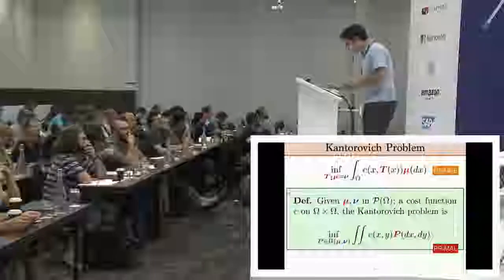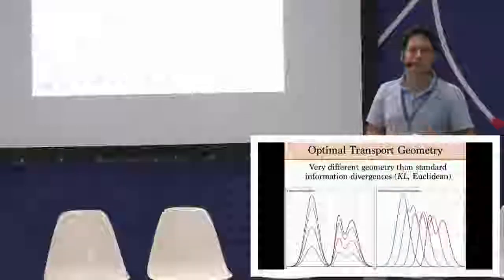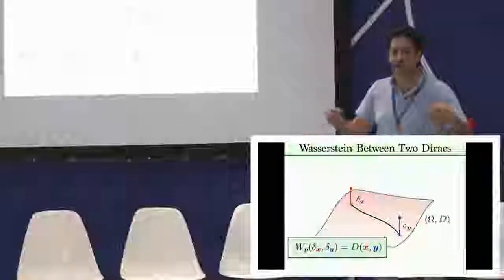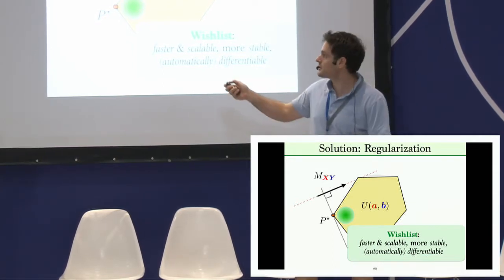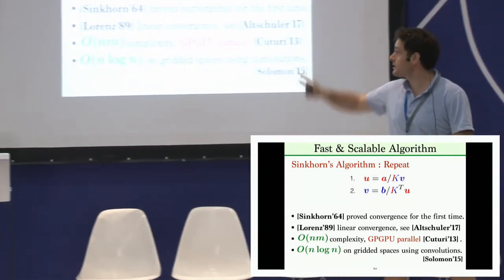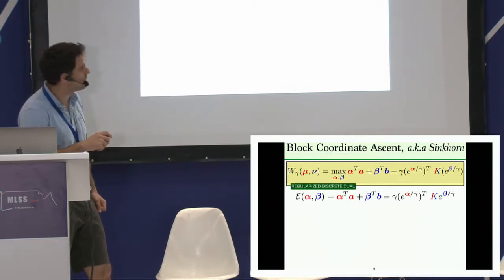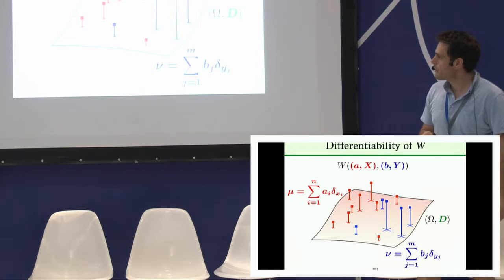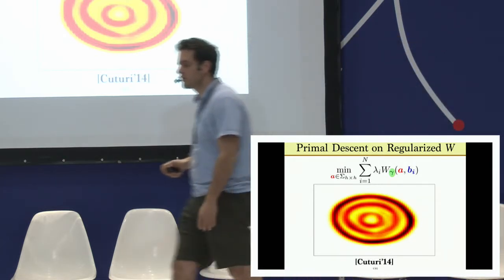Marco Part A Primer on Optimal Transport Part 3